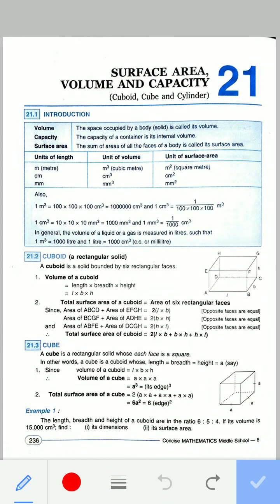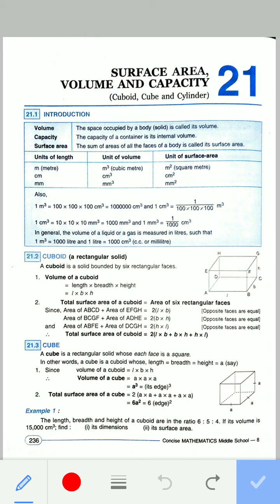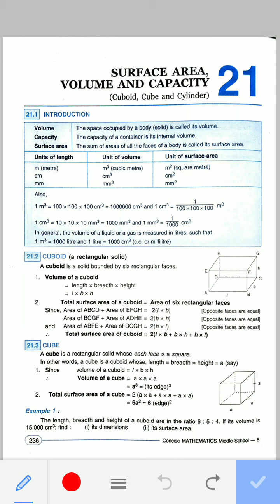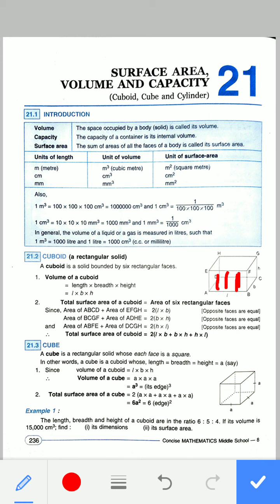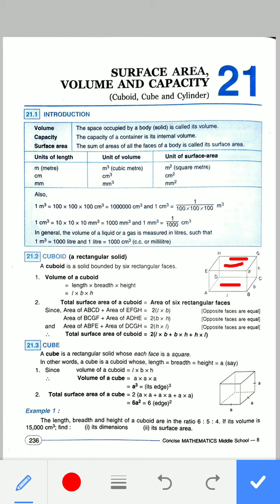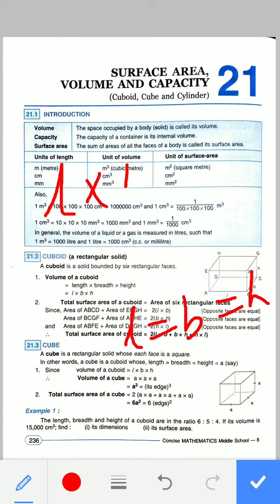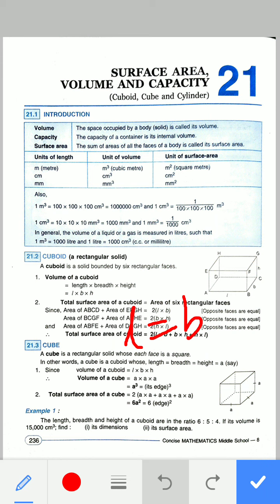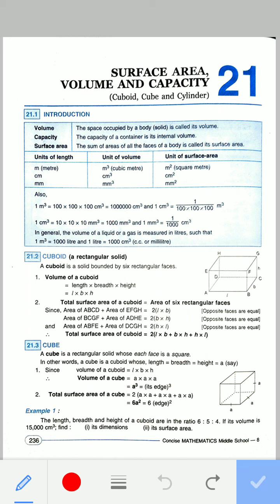Surface area , volume , capacity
Surface area, Volume of cube and cuboid